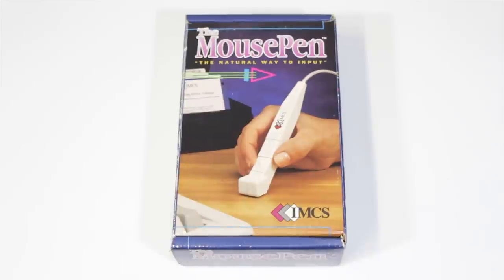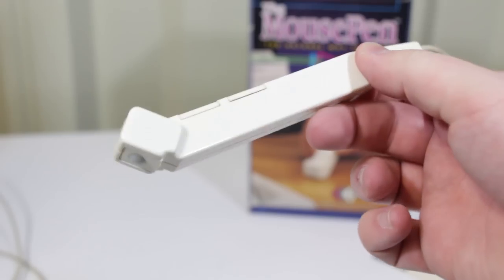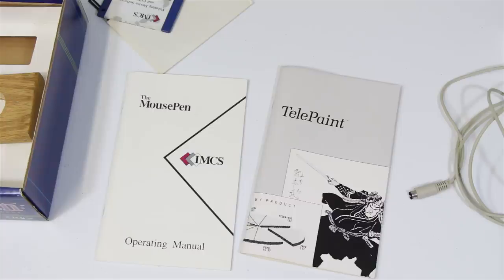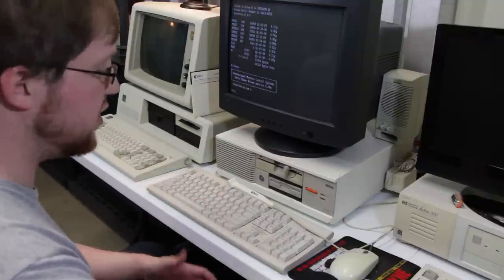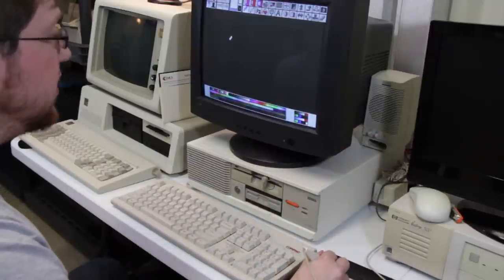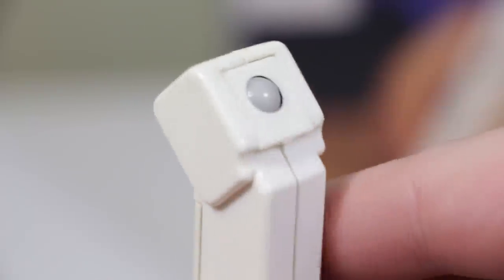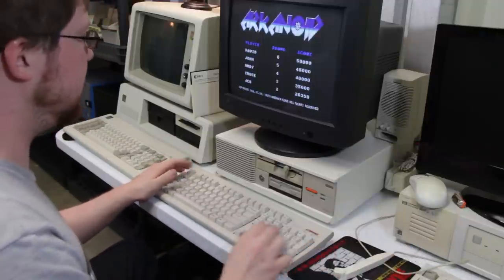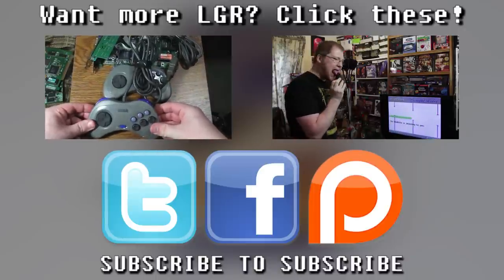LGR Oddware - MousePen Input Device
Overview and demonstration of the ICMS/Appoint Mouse Pen. Why use a mouse shaped like a bar of soap when you could use a mouse shaped like an electric toothbrush?